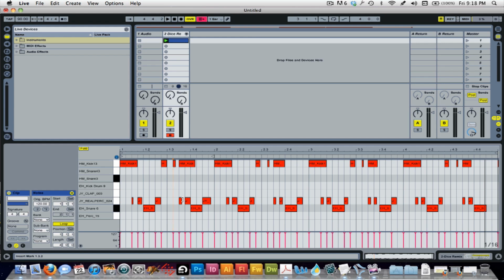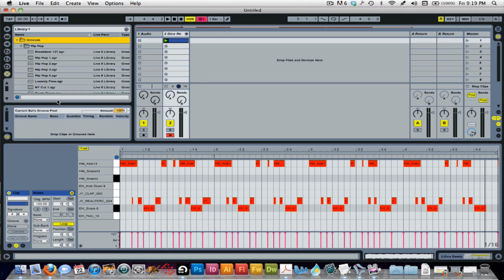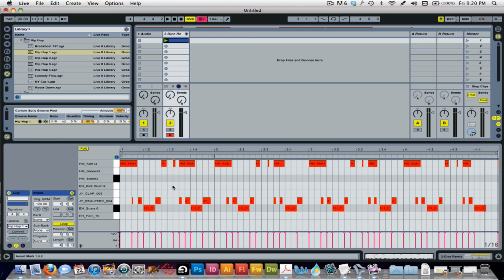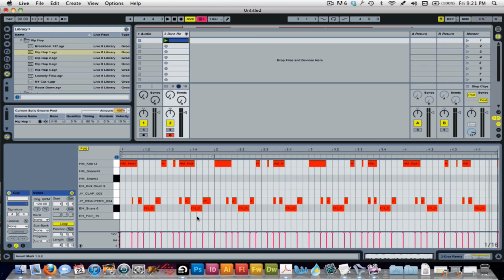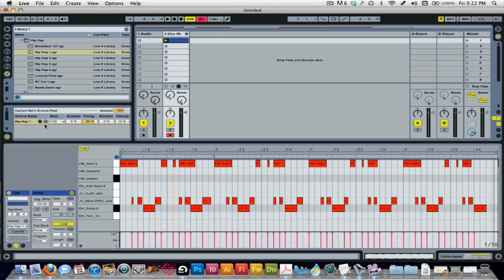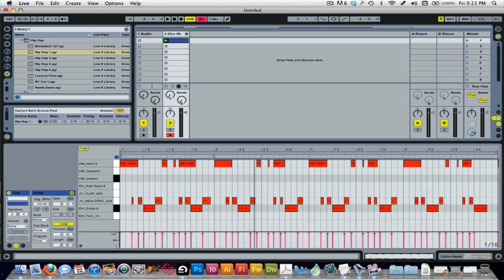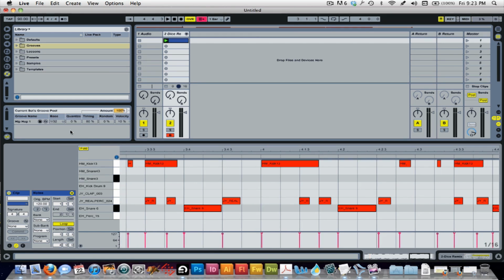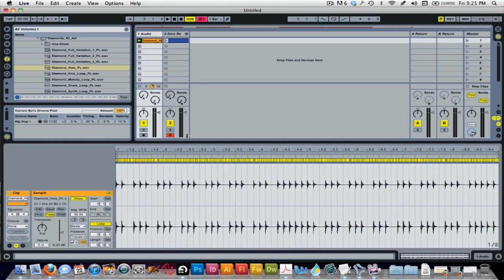Ableton Live Groove Pool Tutorial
A tutorial for beginner producers who use Ableton Live. This tutorial shows users how to add swing to their music using Abletons Groove Pool. Adding swing to your music creates a  more dynamic and realistic feel.